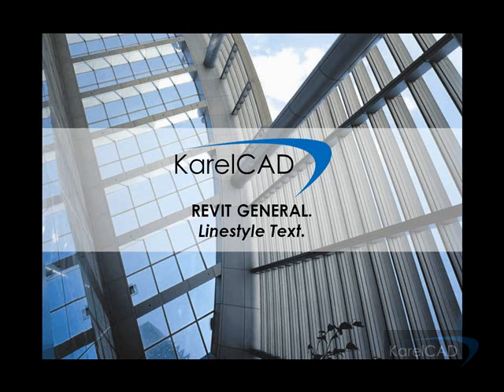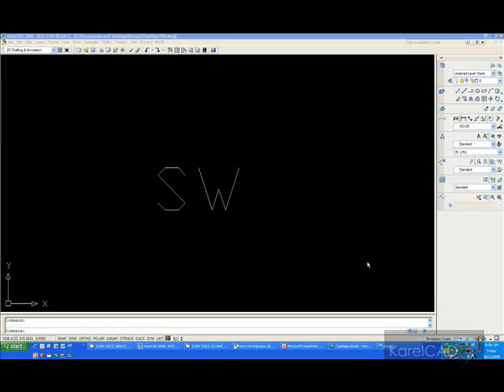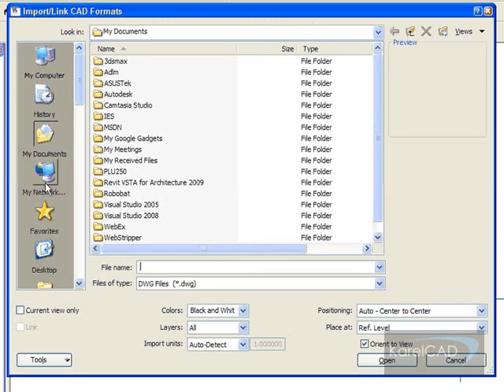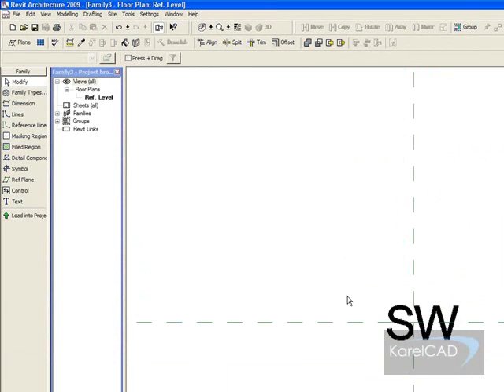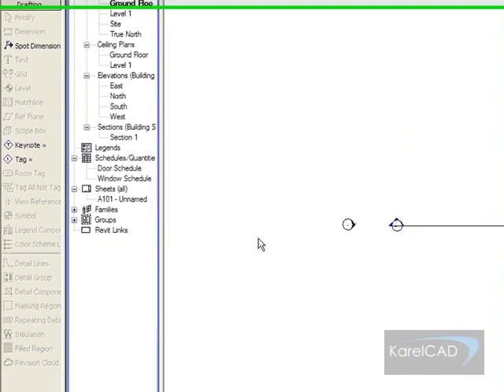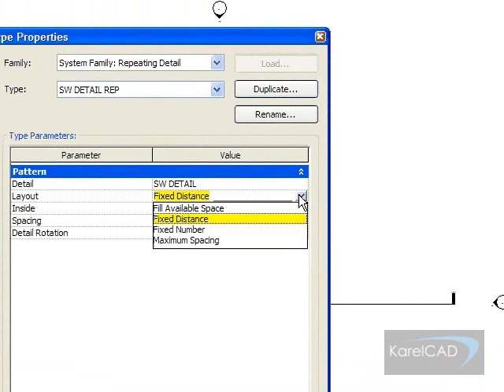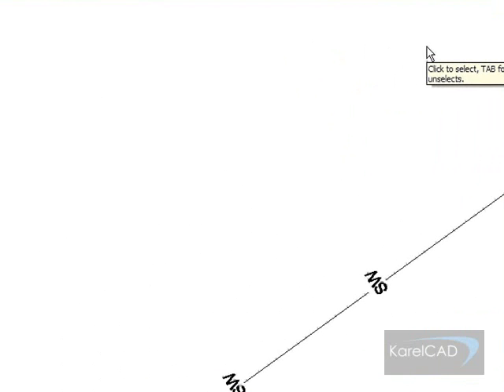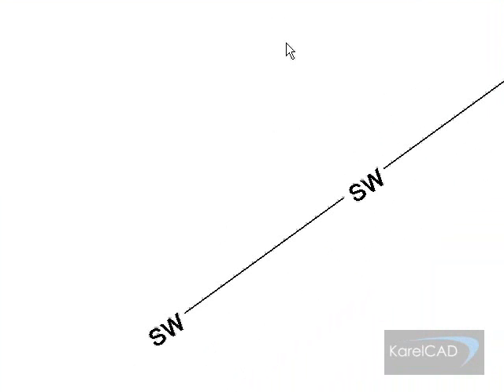LINESTYLE PRODUCTION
Producing Linstyles in Revit Architecture 2010 through the KarelCAD ATC and Design Content